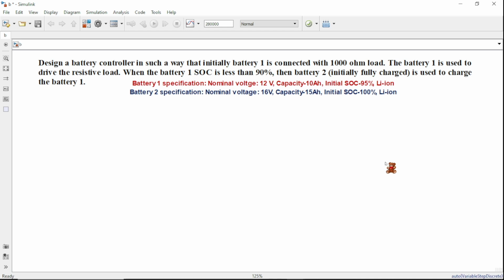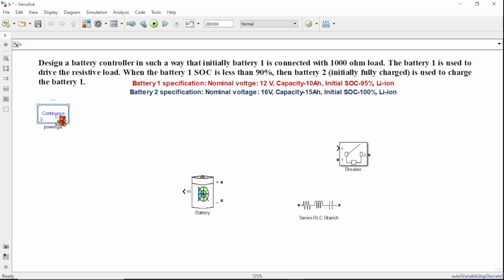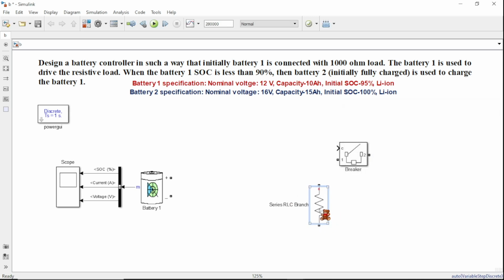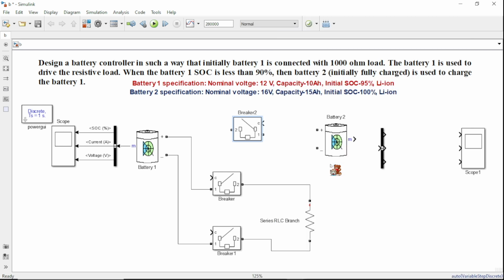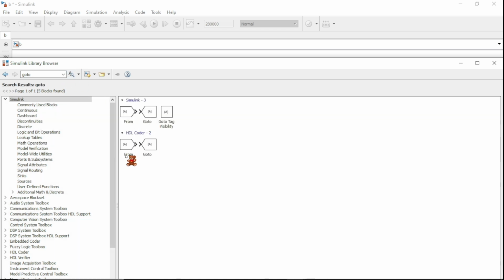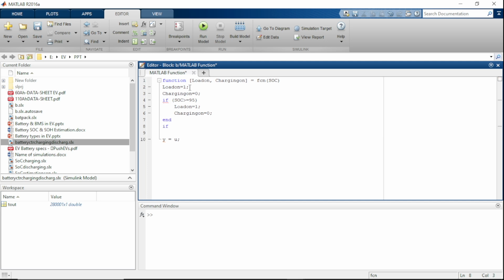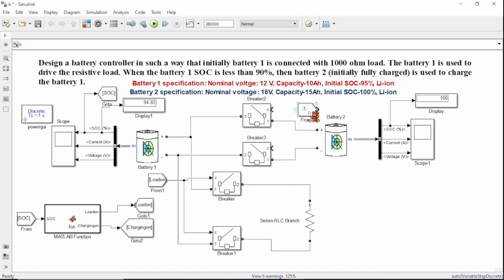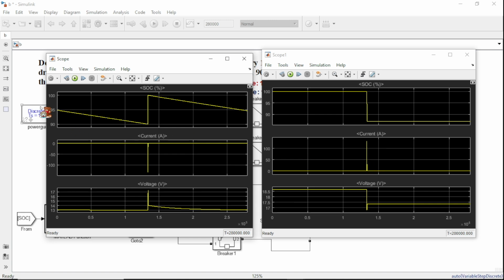MATLAB Battery Controller Design | Dual Battery Management with SOC-Based Switching & Charging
In this video, we design and simulate a smart battery controller in MATLAB/Simulink that manages two Li-ion batteries based on State of Charge (SOC).

🔋 System Overview:

Battery 1: 12 V, 10 Ah, Li-ion, Initial SOC = 95%

Battery 2: 16 V, 15 Ah, Li-ion, Initial SOC = 100%

Load: 1000 Ω resistive load connected initially to Battery 1.

⚙️ Working Principle:
1️⃣ Initially, Battery 1 drives the 1000 Ω load.
2️⃣ When Battery 1 SOC drops below 90%, the controller automatically connects Battery 2 to charge Battery 1.
3️⃣ The simulation demonstrates automatic switching, charging control, and SOC monitoring.

💡 Key Learnings from this Video:
✔️ How to design a SOC-based battery controller in MATLAB
✔️ Battery management system (BMS) logic implementation
✔️ Real-time battery SOC monitoring in Simulink
✔️ Dual battery switching and charging control

📌 Tools Used: MATLAB & Simulink